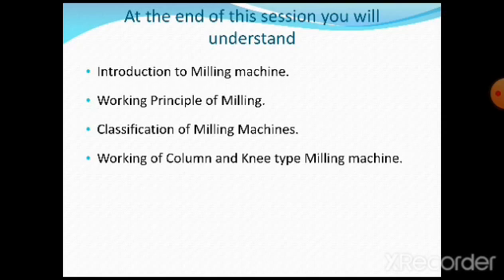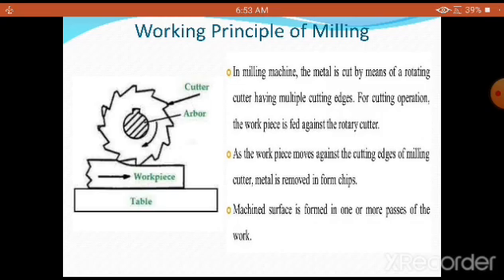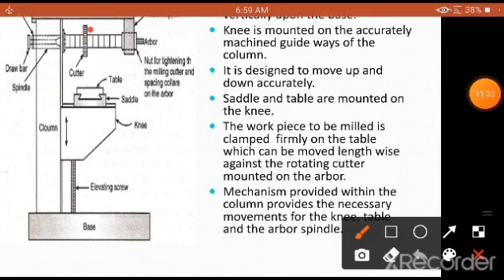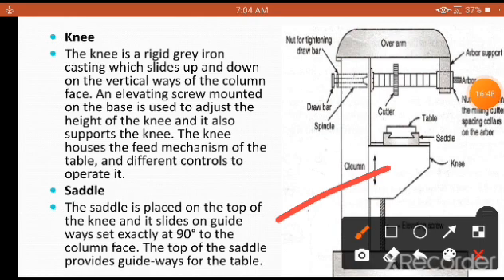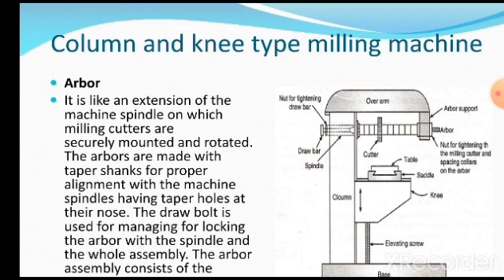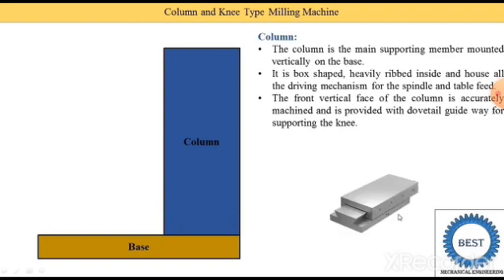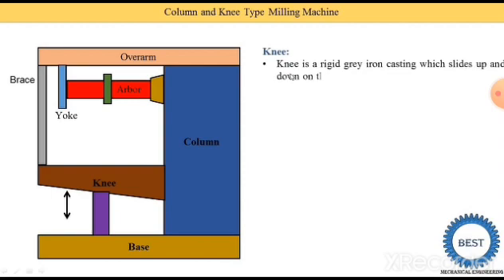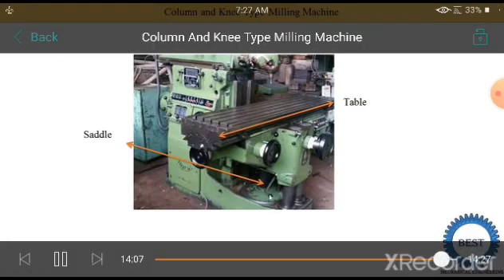July 14, 2021